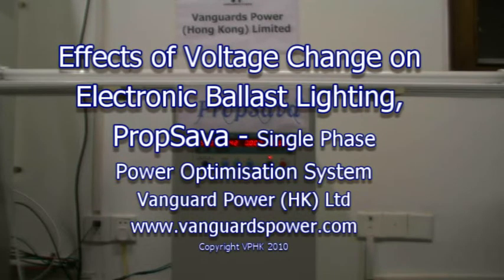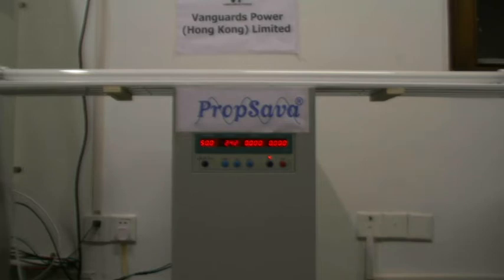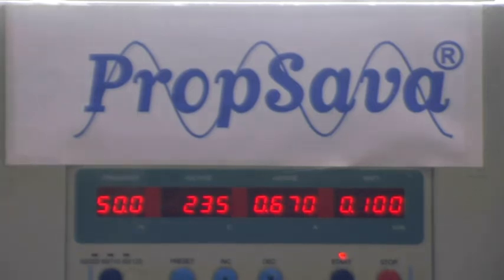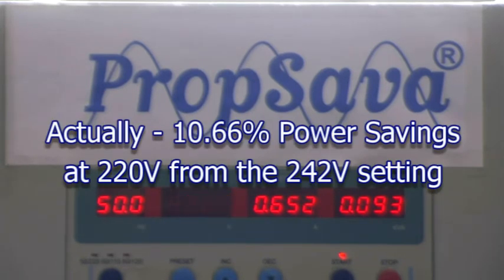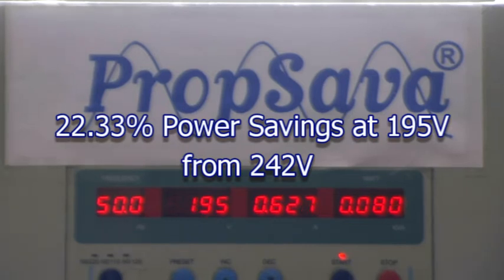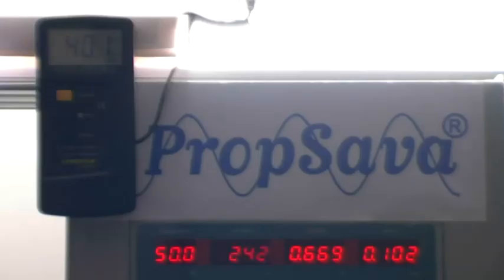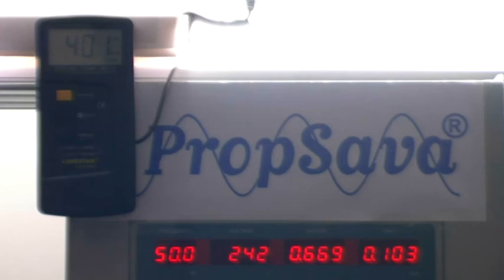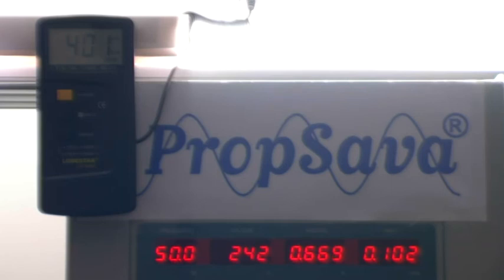VPHK Change of Voltage Effects on Electronic Ballast Lighting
This video shows the effect of voltage change on efficient electronic ballast fluorescent lighting. Most users of T5 and T8 tubes know that changing their old magnetic ballast fluorescent lighting for electronic ballast lighting saves money on power and replacement costs. However, there is a misconception that these types of efficient lighting cannot benefit from power optimisation. This video dispels that misconception once and for all.